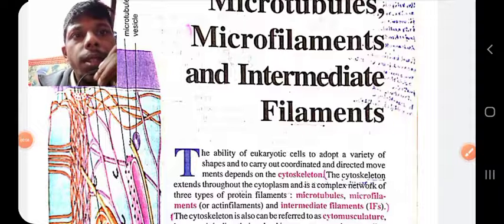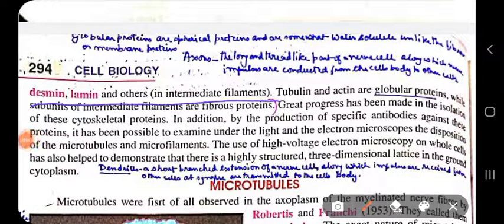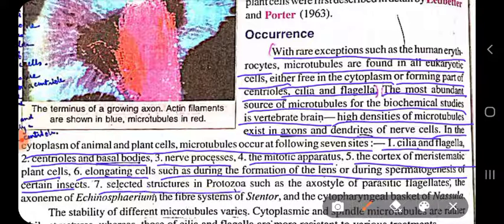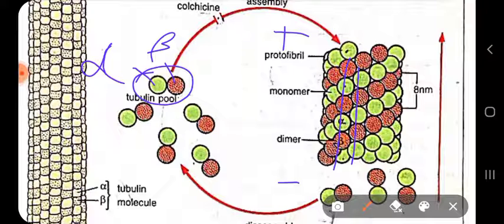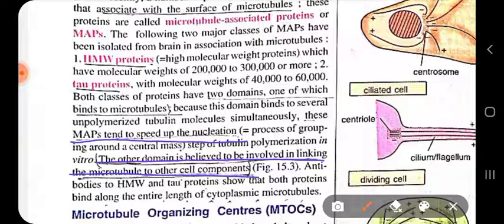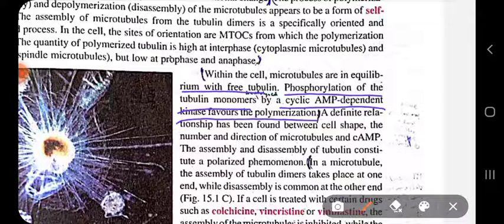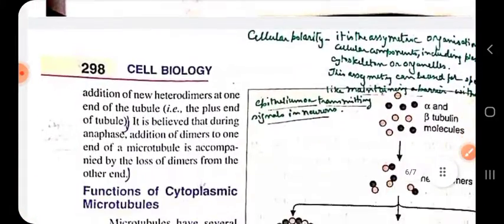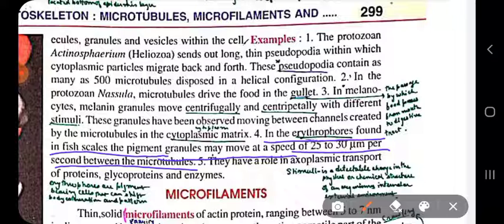microtubules for BT 1st semester